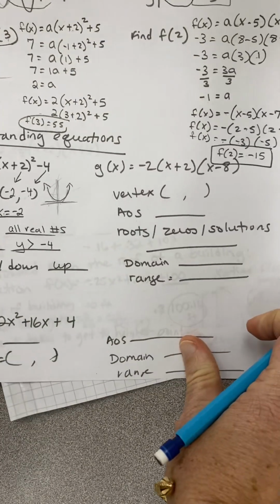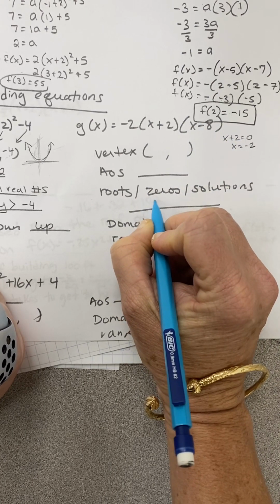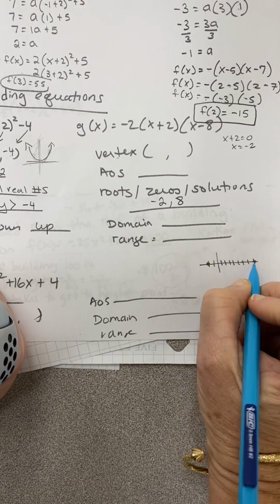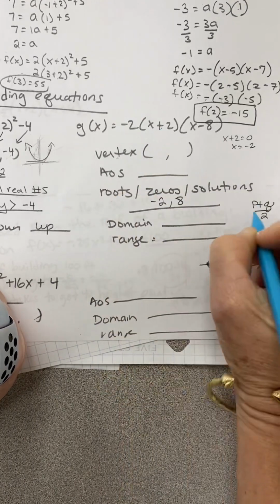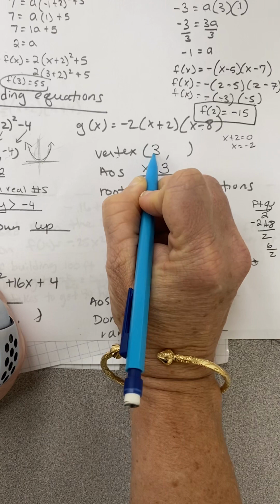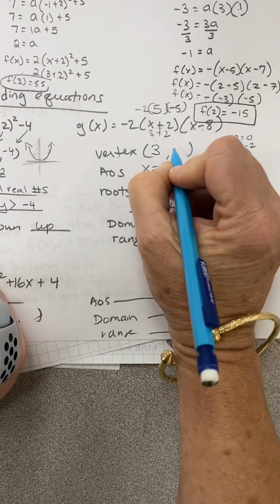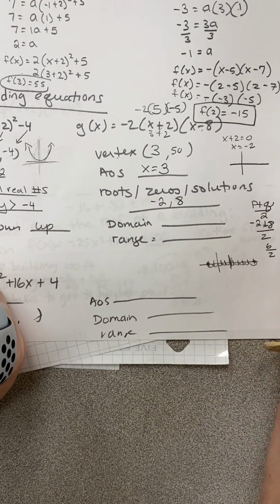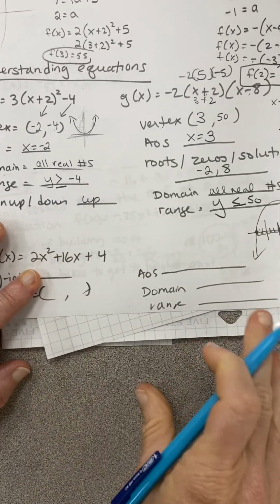Understanding quadratic functions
Different forms.